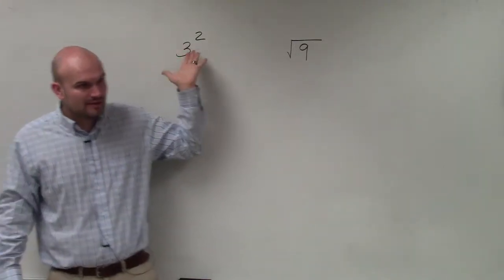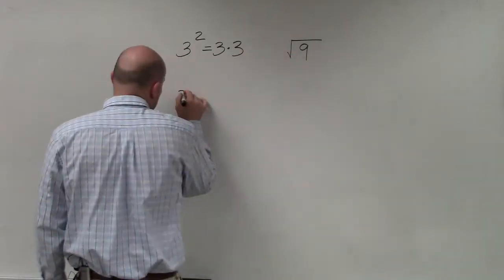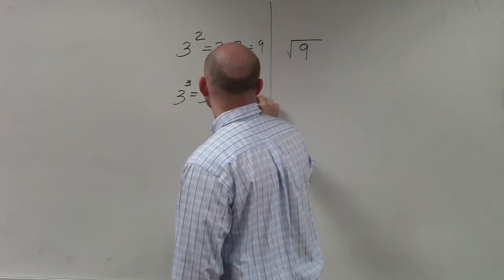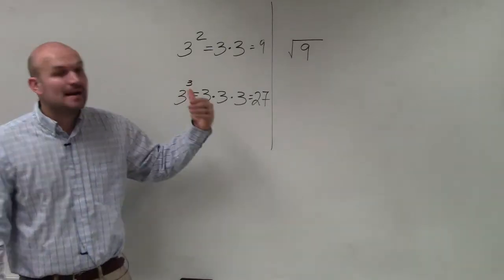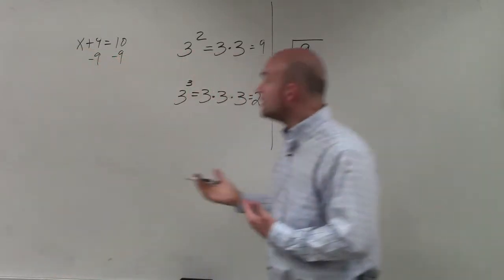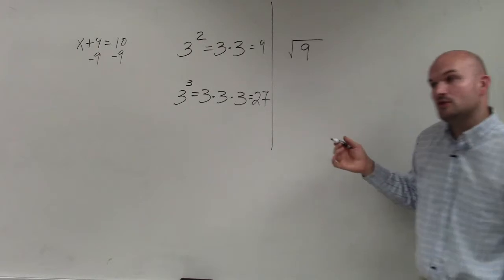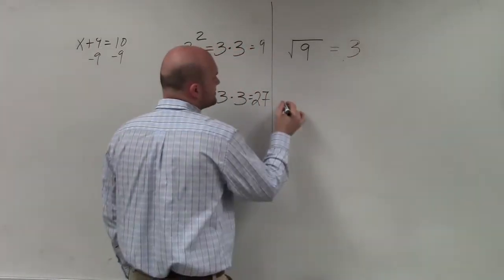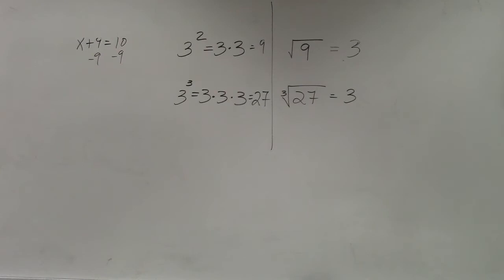Explain how to take the root of a number even or odd using prime factorization, root